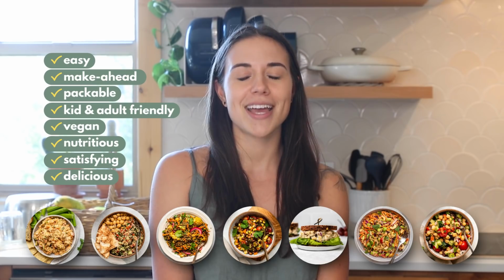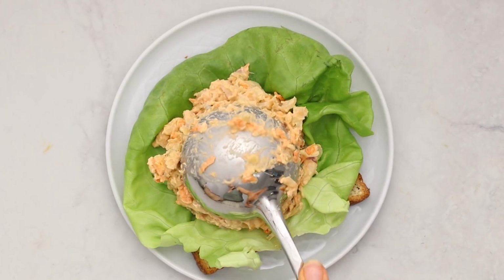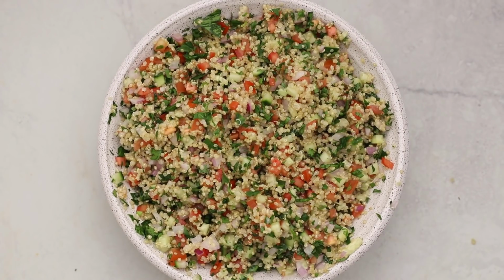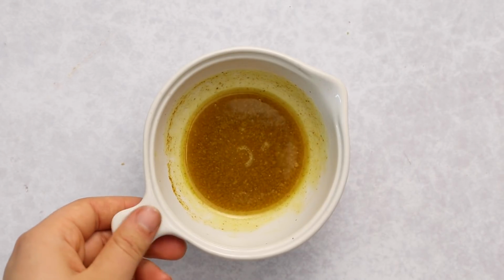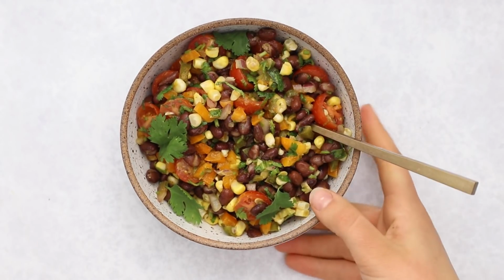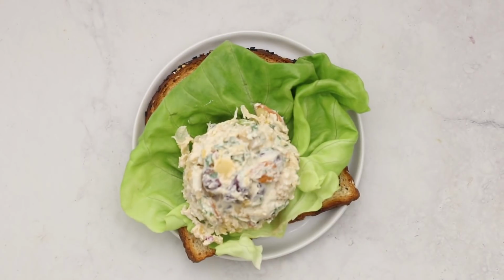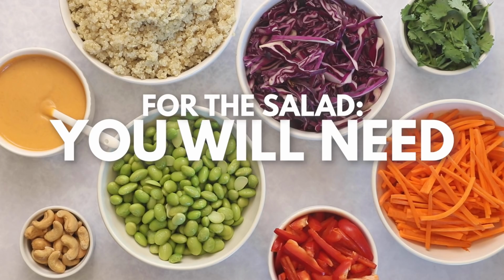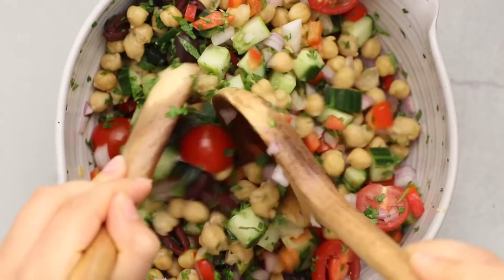7 Packable Vegan Lunch Ideas for School or Work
Today I'm sharing 7 make-ahead recipes that are perfect for school or work!
✗ Want More Recipes?

• My Blender
• My Food Processor